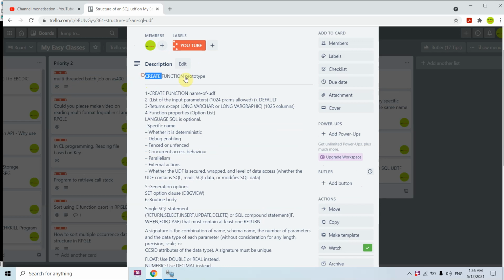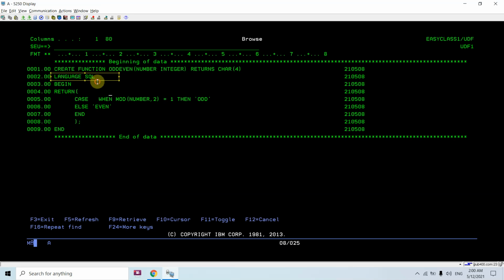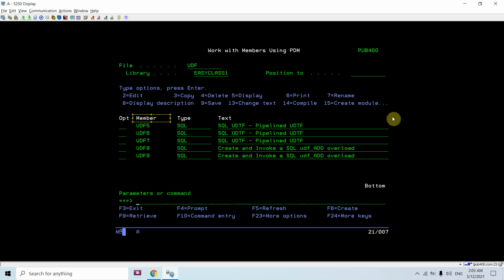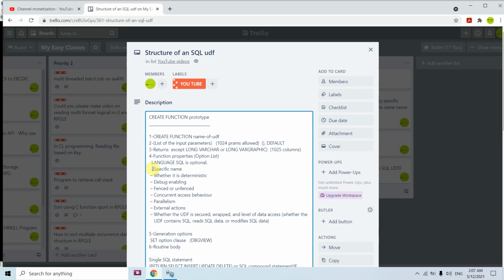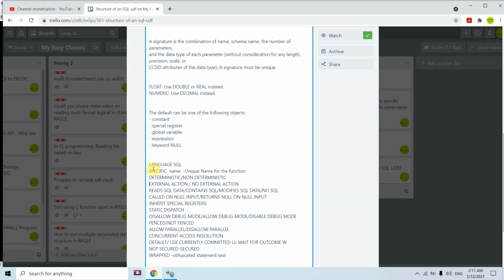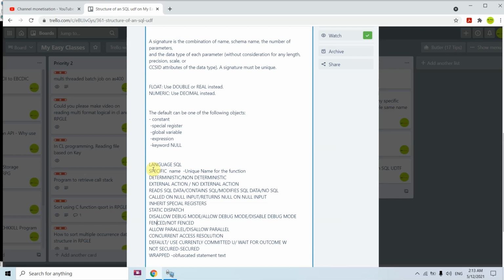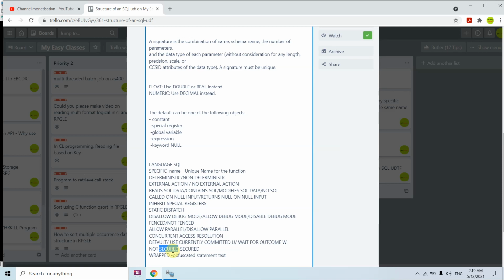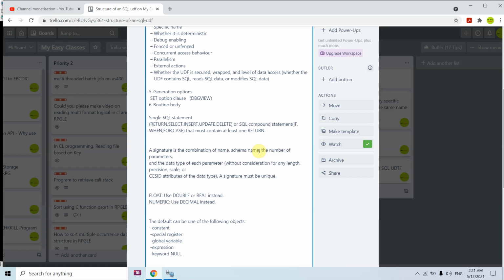Structure of an SQL udf on DB2 for i SQL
Structure of an SQL udf on DB2 IBM i will explain you following things
CREATE FUNCTION prototype

1-CREATE FUNCTION name-of-udf
2-(List of the input parameters) (1024 prams allowed) (), DEFAULT
3-Returns except LONG VARCHAR or LONG VARGRAPHIC) (1025 columns)
4-Function properties (Option List)
LANGUAGE SQL is optional.
–Specific name
– Whether it is deterministic
– Debug enabling
– Fenced or unfenced
– Concurrent access behaviour
– Parallelism
– External actions
– Whether the UDF is secured, wrapped, and level of data access (whether the
UDF contains SQL, reads SQL data, or modifies SQL data)

5-Generation options
SET option clause (DBGVIEW)
6-Routine body

Single SQL statement
(RETURN,SELECT,INSERT,UPDATE,DELETE) or SQL compound statement(IF, WHEN,FOR,CASE) that must contain at least one RETURN.

A signature is the combination of name, schema name, the number of parameters,
and the data type of each parameter (without consideration for any length, precision, scale, or
CCSID attributes of the data type). A signature must be unique.

FLOAT: Use DOUBLE or REAL instead.
NUMERIC: Use DECIMAL instead.

The default can be one of the following objects:
- constant
-special register
-global variable
-expression
-keyword NULL

LANGUAGE SQL
SPECIFIC name -Unique Name for the function
DETERMINISTIC/NON DETERMINISTIC
EXTERNAL ACTION / NO EXTERNAL ACTION
READS SQL DATA/CONTAINS SQL/MODIFIES SQL DATA/NO SQL
CALLED ON NULL INPUT/RETURNS NULL ON NULL INPUT
INHERIT SPECIAL REGISTERS
STATIC DISPATCH
DISALLOW DEBUG MODE/ALLOW DEBUG MODE/DISABLE DEBUG MODE
FENCED/NOT FENCED
ALLOW PARALLEL/DISALLOW PARALLEL
CONCURRENT ACCESS RESOLUTION
DEFAULT/ USE CURRENTLY COMMITTED U/ WAIT FOR OUTCOME W
NOT SECURED-SECURED
WRAPPED -obfuscated statement text